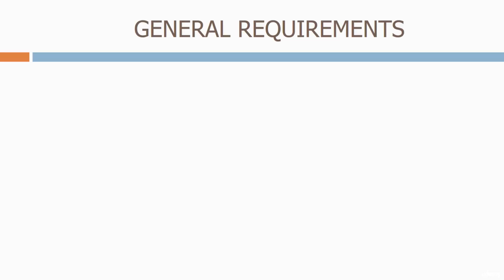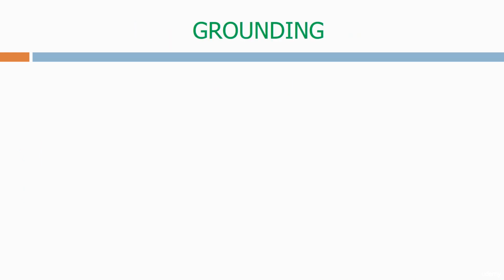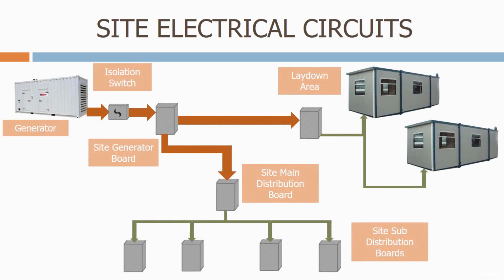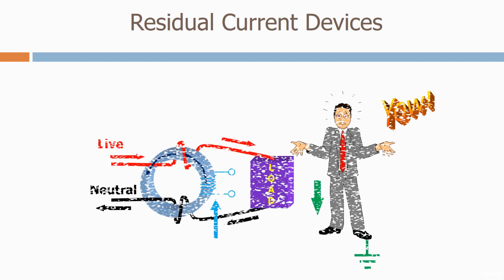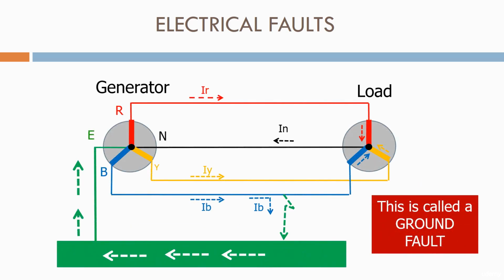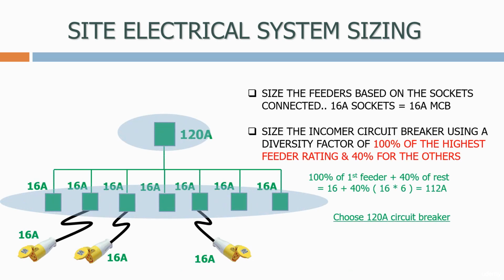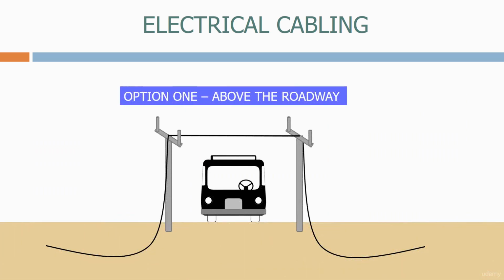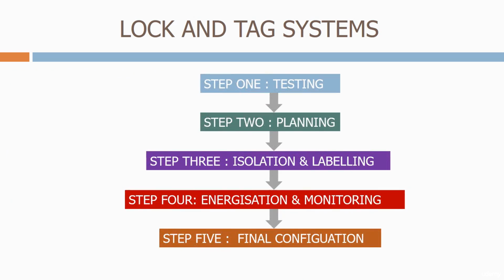Construction Site Electrical System Design - learn Electrical Engineering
What you'll learnLearn what a grounding system is and how to install one effectivelyunderstand how a residual current device ( RCD ) operatesUnderstand the effects current has on the human bodyKnow how to connect a site electrical distribution systemUnderstand how a generator is connectedKnow how to install electrical cables across a roadwayUnderstand electrical diversity and how it can be used.Learn a basic methodlogy for sizing electrical breakersLearn how to size electrical cables for current capacity and volt dropUnderstand how a lock and tag system can be used to make an electrical system safeLearn how to safely energise an electrical system for the first timeUnderstand the different types of electrical faultUnderstand the difference between balanced and unbalanced loadsShow moreShow less
When you have finished this course you will be understand how an electrical system can be designed for any construction site.
The course will go into detail on the following areas :-
 Introduce the principles of operation for a site electrical system, why they need to be designed in a certain manner to achieve a system that is safe, durable & cost effective. Look at the key elements of the electrical system including the generation and distribution systems, grounding, residual current devices & cabling Show how a lock and tag system can be used to make the system safe for all users.Show how to size electrical cables based on the current carrying capacity and volt drop.Provide basic guidelines of how to size circuit breakers & generators
The course consists of short videos on each key subject with questions provided at the end of each section to test your knowledge.
this is the best Electrical Engineering course. you can download and watch for free after enroll.